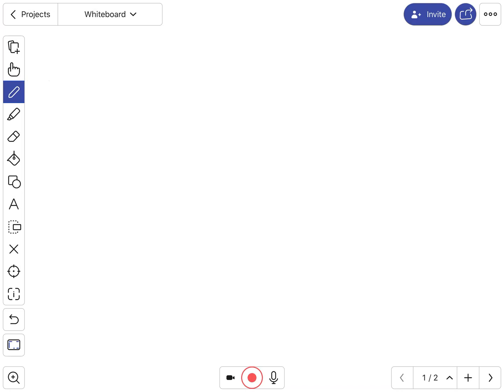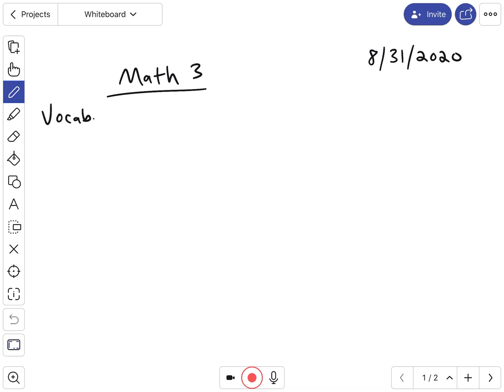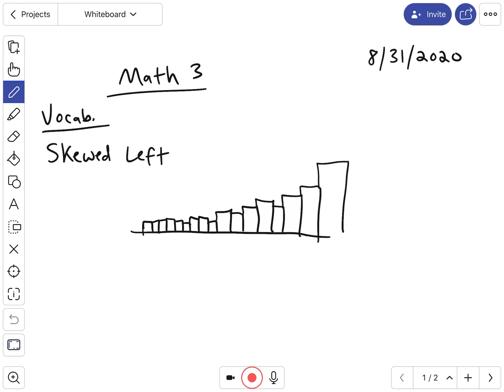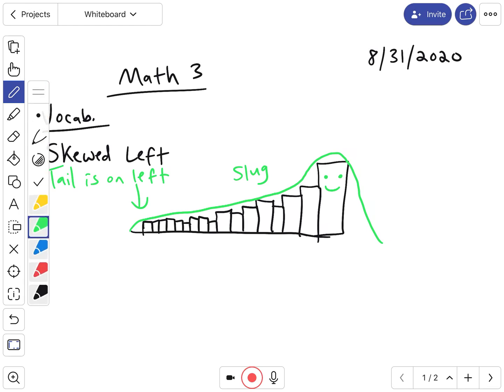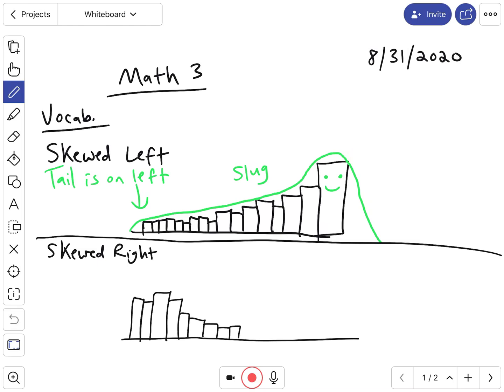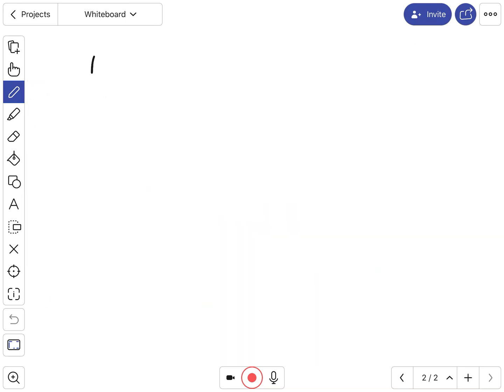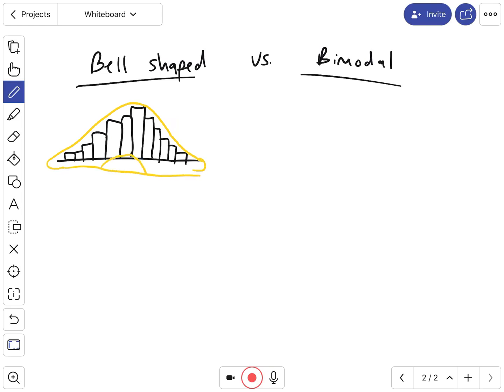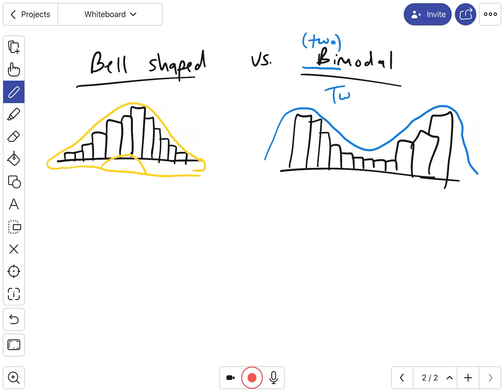Describing statistical distribution with vocabulary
Here I go over vocabulary used to describe statistical distributions, such as skewed left, skewed right, bell-shaped, and bimodal